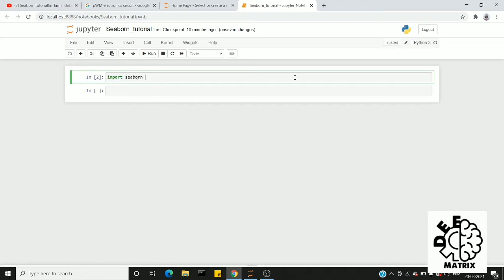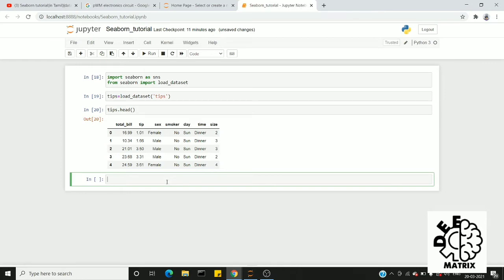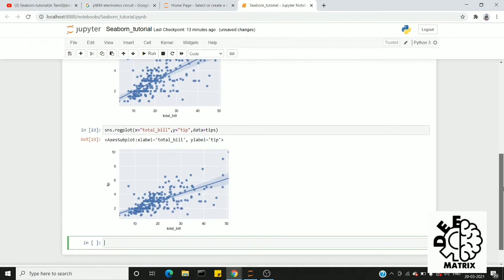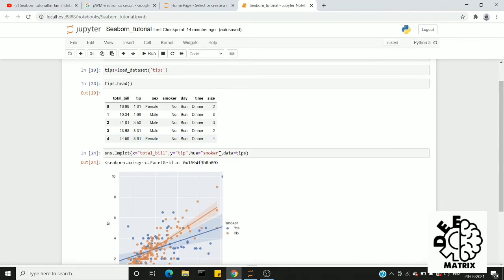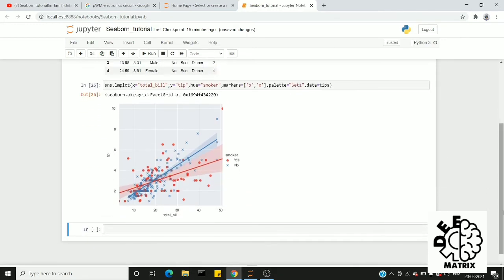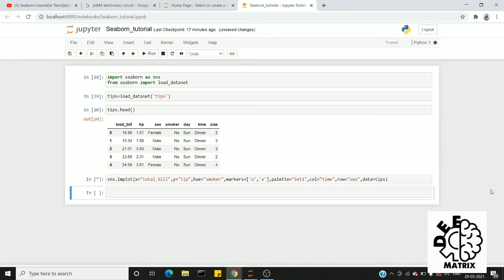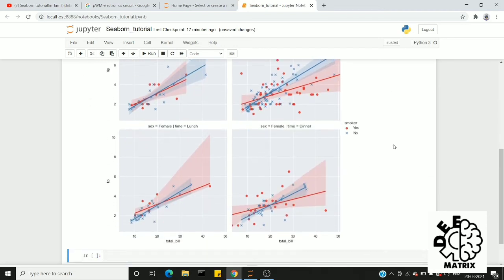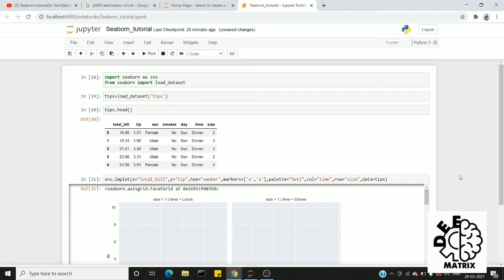Regression plot in python (Tamil) | Exploratory Data Analysis | DEEP MATRIX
The regression plots in seaborn are primarily intended to add a visual guide that helps to emphasize patterns in a dataset during exploratory data analyses. Regression plots as the name suggests creates a regression line between 2 parameters and helps to visualize their linear relationships. This article deals with those kinds of plots in seaborn and shows the ways that can be adapted to change the size, aspect, ratio etc. of such plots.

Seaborn is not only a visualization library but also a provider of built-in datasets. Here, we will be working with one of such datasets in seaborn named ‘tips’. The tips dataset contains information about the people who probably had food at the restaurant and whether or not they left a tip. It also provides information about the gender of the people, whether they smoke, day, time and so on.